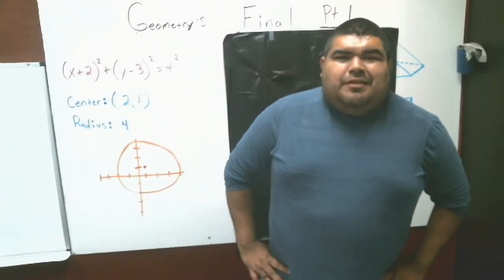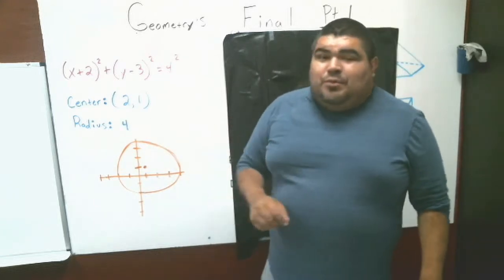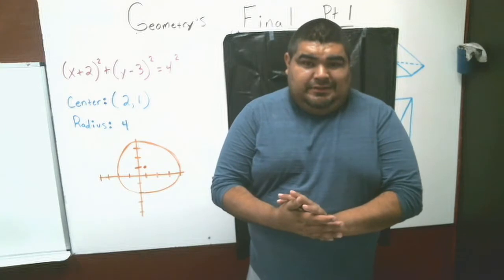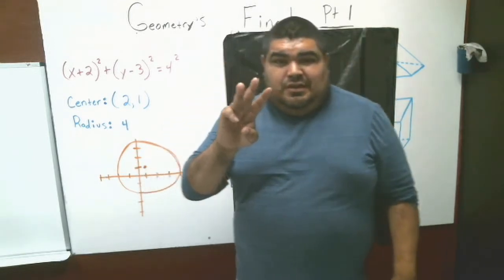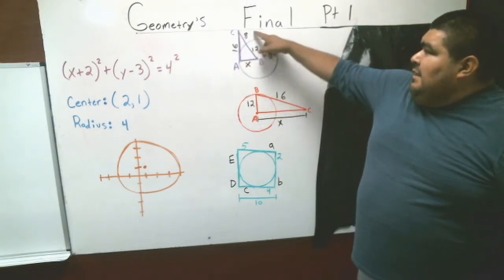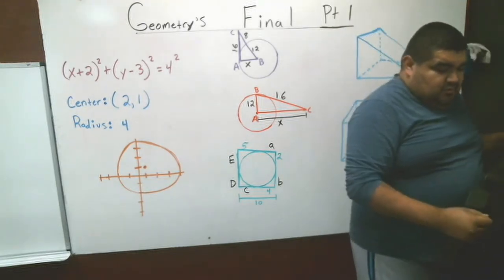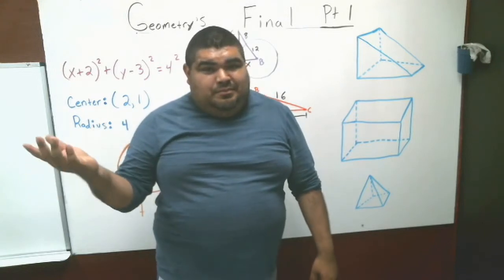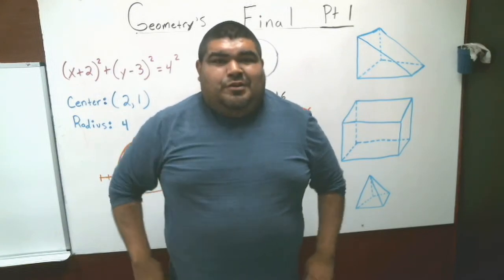Geometry Final Pt 1 (5/21/)21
Covers circles, tangent, and 3-D figures